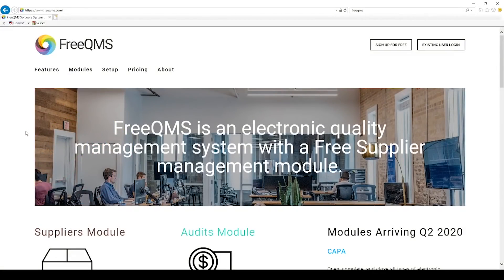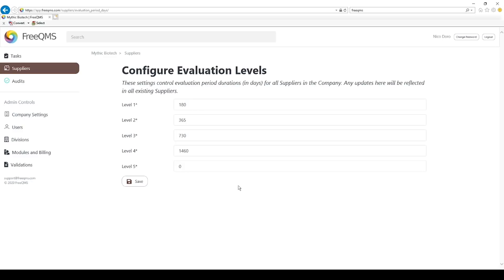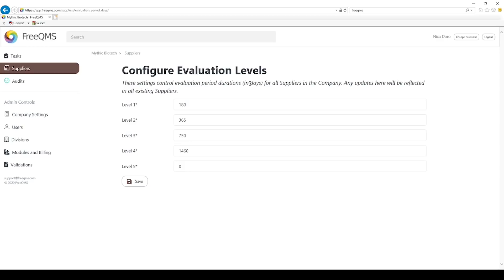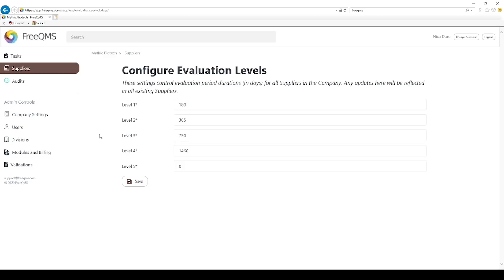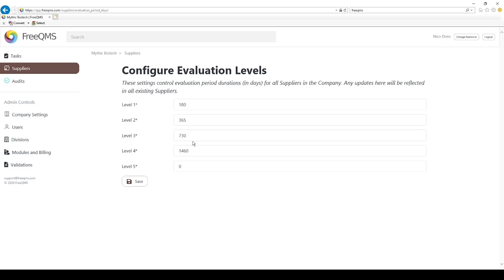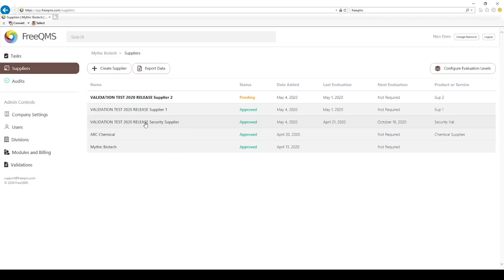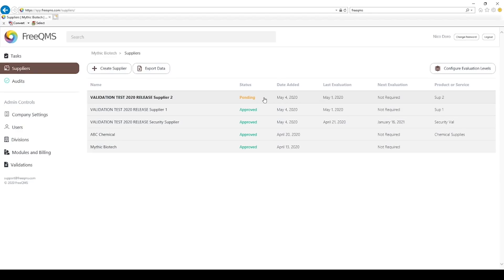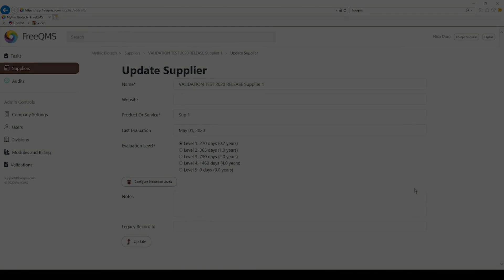How To: Supplier Evaluation Configuration and Risk Based Supplier Management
Nick from FreeQMS gives us an in-depth look at:

Configuring Supplier Evaluation periods in FreeQMS
Overview of Risk Based Supplier management in electronic systems
General guidelines for critical and non-critical suppliers
Live updates to evaluation period tracking
Disabling evaluation period tracking
Options for Suppliers that do not require tracking